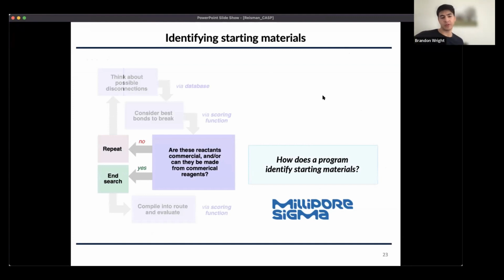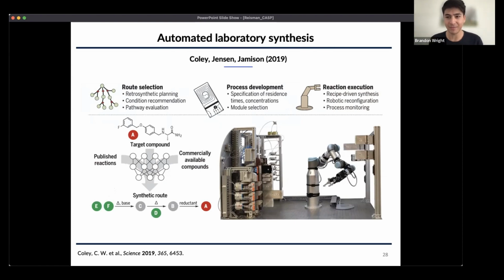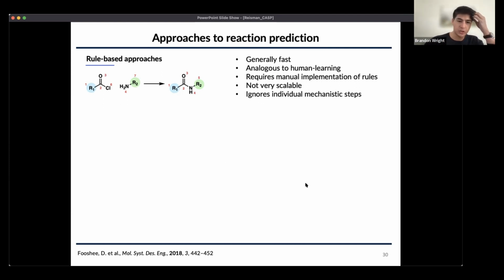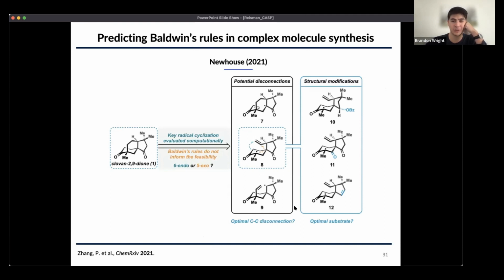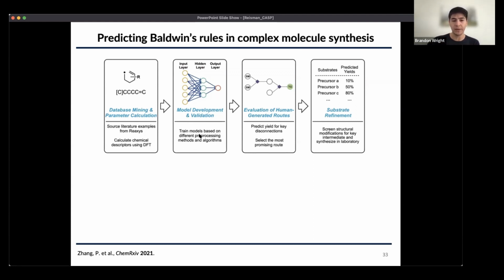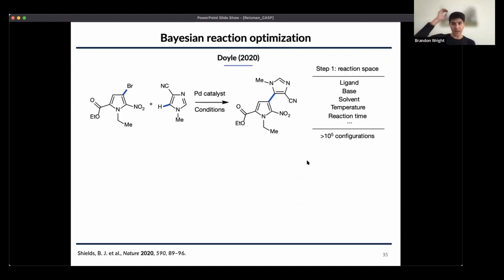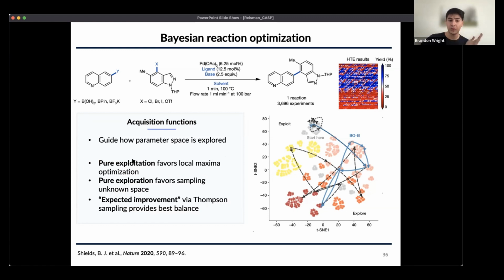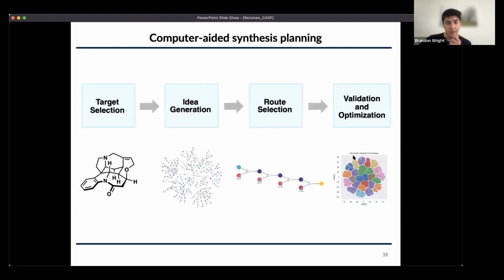Computer Assisted Synthesis Planning 3 Applications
In this last part of a three-part series on computer-assisted synthesis planning, Brandon Wright demonstrates the application of the programs to complex molecule synthesis.